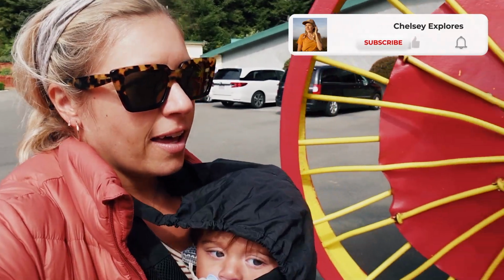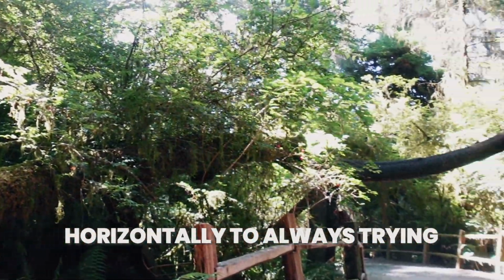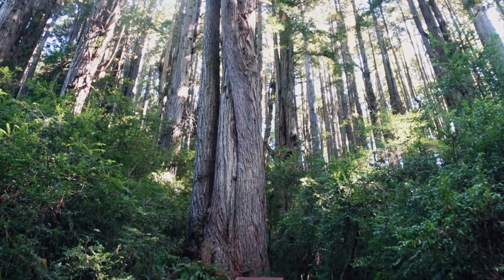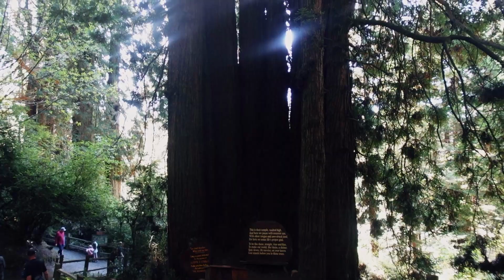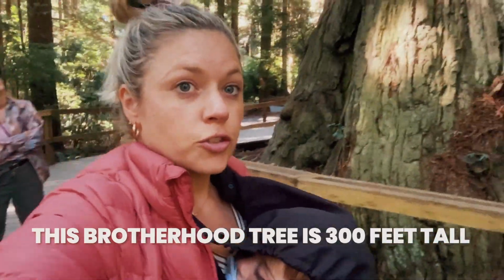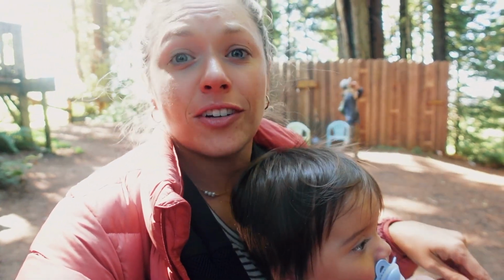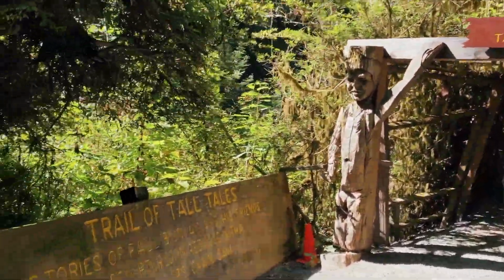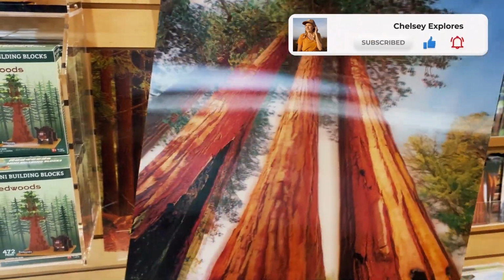Trees of Mystery | The Tallest Trees on Earth | Natural Wonder in the Redwood Forest California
Trees of Mystery is a park and tourist attraction along U.S. Route 101 (US 101) near the coastal town of Klamath, California. It features interpretive trails through Giant Redwoods and a number of unusual tree formations, many of which can be seen in its Trail of Mysterious Trees. Its Trail of Tall Tales displays some 50 chainsaw sculptures and carvings illustrating stories of legendary logger Paul Bunyan and his crew.

Trees of Mystery is best known for its 49-foot (15 m) statue of Paul Bunyan and 35-foot (11 m) statue of Bunyan's companion Babe the Blue Ox, which are visible from US 101. Constructed largely of wooden beams, chicken wire, and stucco, the current Babe was built in 1950, and the current Bunyan in 1961. The original Bunyan was built in 1946 but was destroyed by rain that winter. In late 2007, the half-ton, 9-foot-wide (2.7 m) head of Babe fell to the ground as the result of rain damage; it has since been replaced.
An early 1950 brochure referred to the attraction as "Unbelievable but True, World's Largest Group of Natures Living Wonders"

How long does it take to walk through the Trees of Mystery?
1 h 24 min
Experience this 2.0-mile out-and-back trail near Klamath, California. Generally considered an easy route, it takes an average of 1 h 24 min to complete. This trail is great for hiking and walking, and it's unlikely you'll encounter many other people while exploring.

Can you drive through the Trees of Mystery?
No. The Trees of Mystery is not a drive-through tree situation. It's more of a theme park attraction. If you want a drive-through tree, do the Chandelier Drive-Through Tree (in Leggett) or the Shrine Drive-Through Tree (in Myers Flat).

Love your outdoor girl,

Chelsey